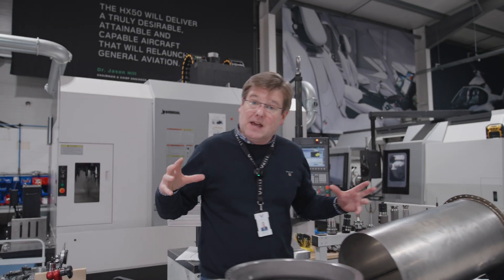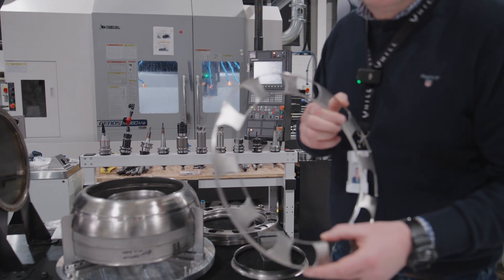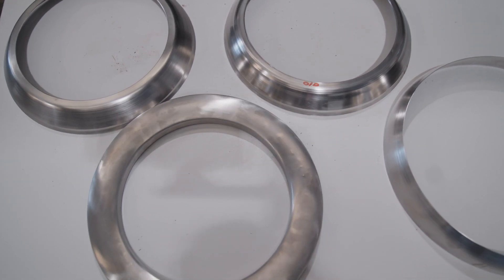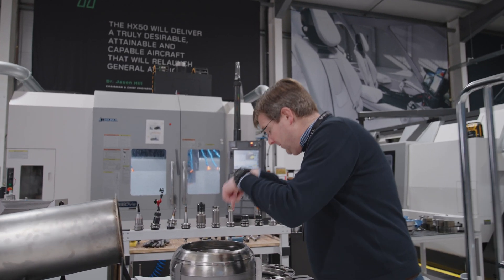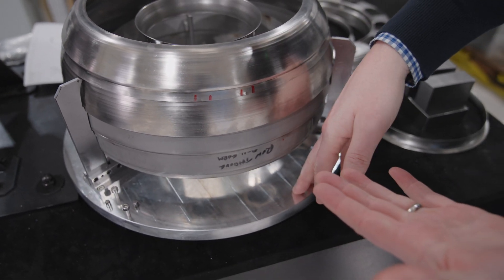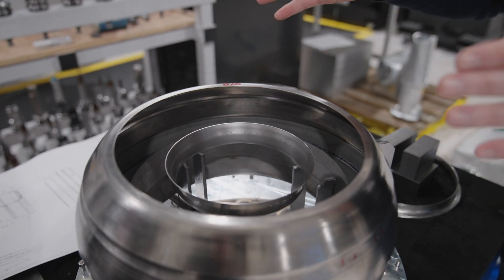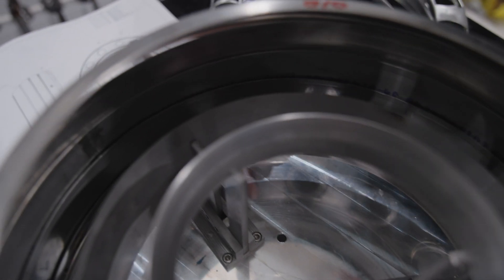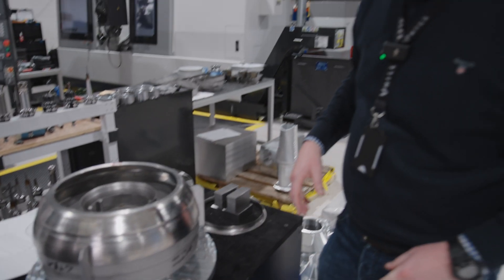The Annular Combustor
Construction of the very first annular combustor for the GT50 engine is nearly complete and the combustion rig itself is coming along really nicely.
This is all happening at quite a pace. Only last week we demonstrated the injection bodies that take the nozzles, and they have now been tack welded into place.